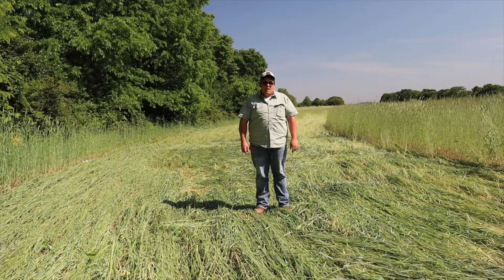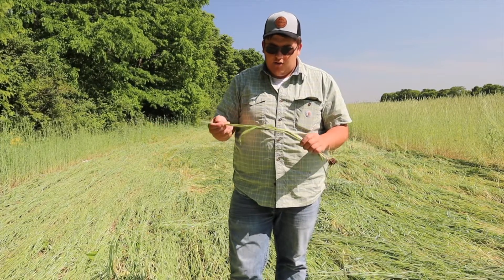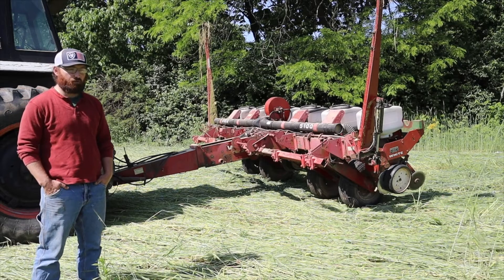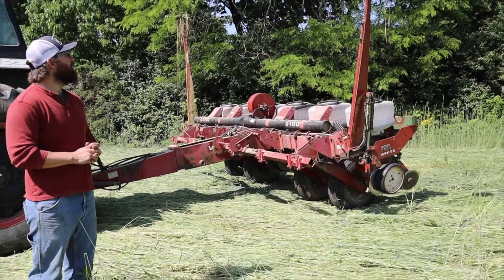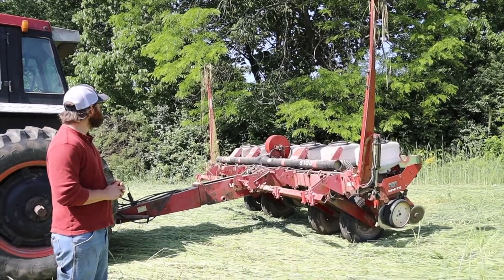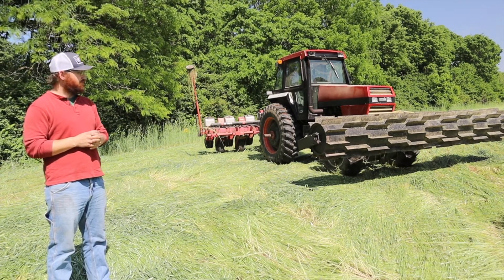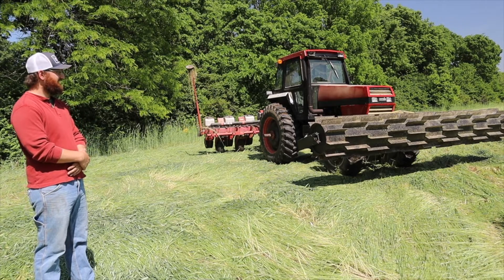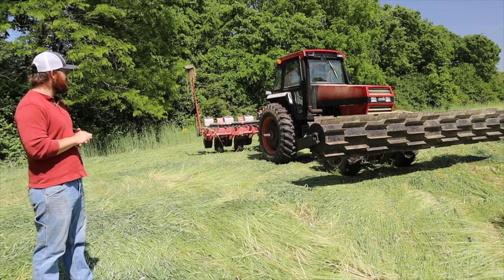Home Made Cover Crop Crimper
Home made cover crop roller crimper in use on Proeschel Farms in Trenton Ohio. Alex Proeschel explains how they built their own cover crop roller crimper using basic materials and its effectiveness.